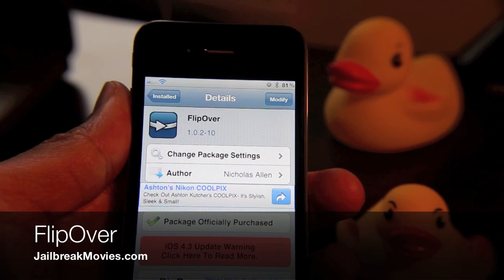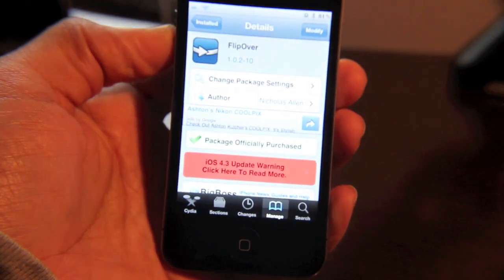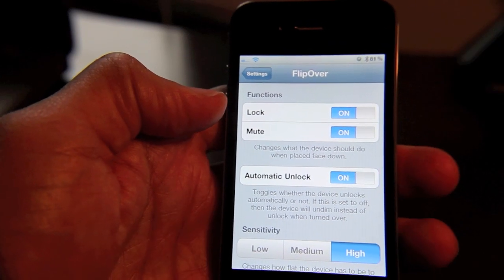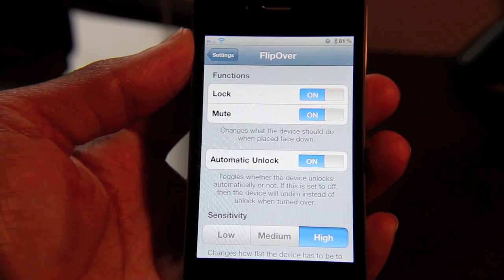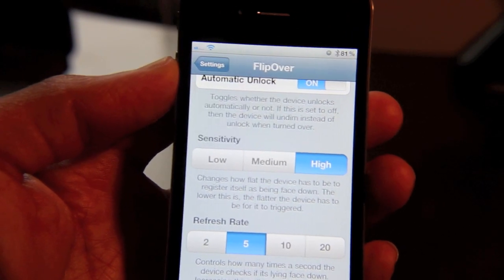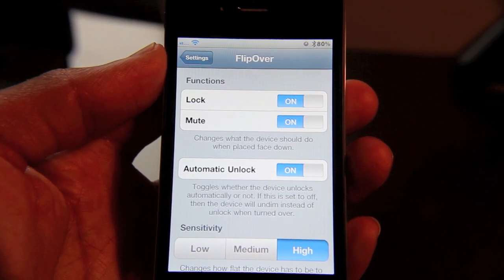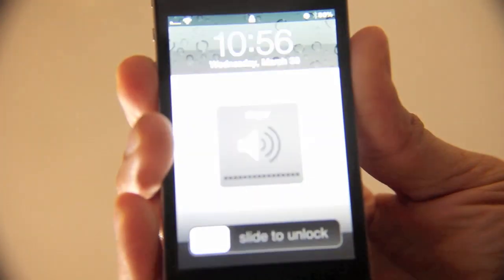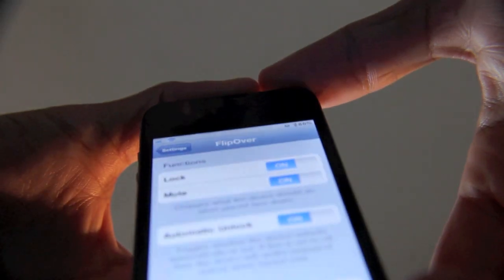'Flip Over' Mutes and Locks Your iPhone When Face Down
Flip Over is an innovative jailbreak tweak that senses when your iPhone is flipped over on its belly. From there it will either lock your iPhone, mute your iPhone, or both.

Once you pick up your iPhone it will unmute, and if you want it to, it will unlock as well. Flip Over is available on Cydia for $0.99. It's a very interesting tweak, and if you get the settings set just like you want them, it works pretty well.

Have you used Flip Over? Let me know what you think about it.

Oh, and don't mind the ducks.

About iDB